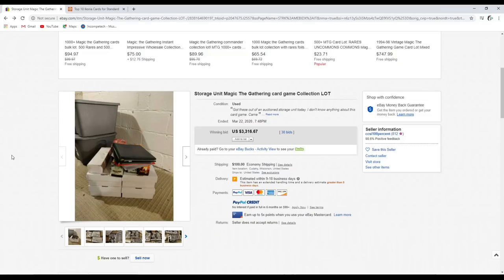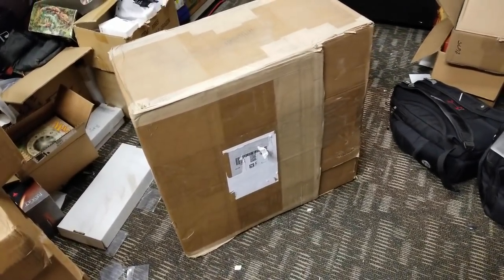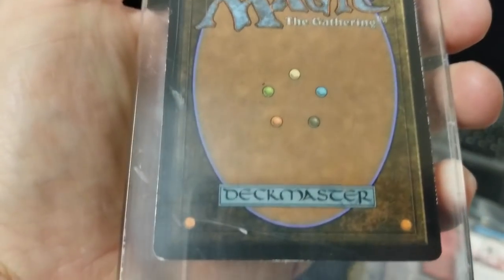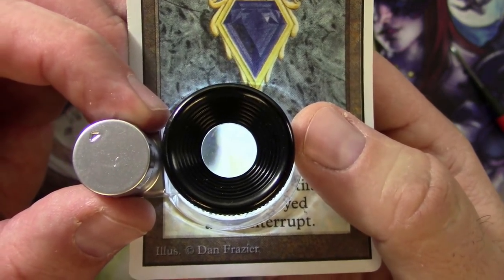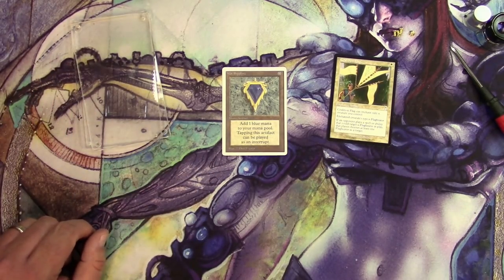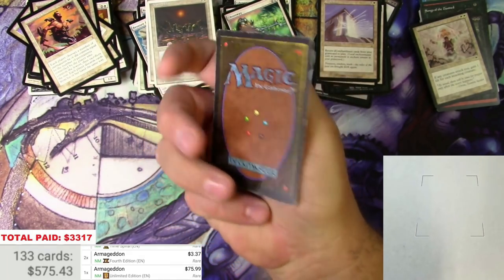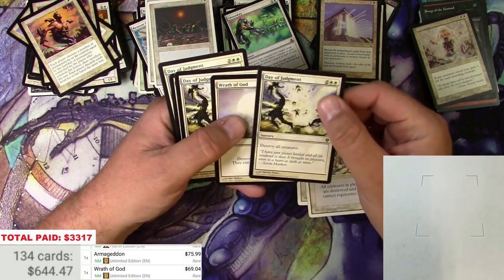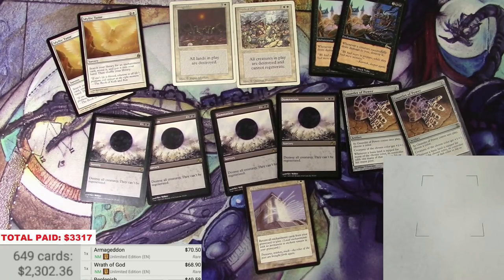Magic the Gathering Random Buy - FAKES & MEMES (MOX)